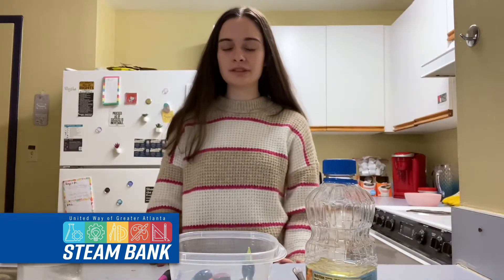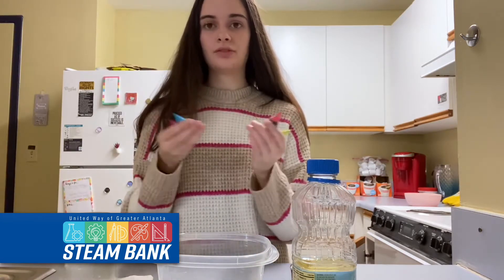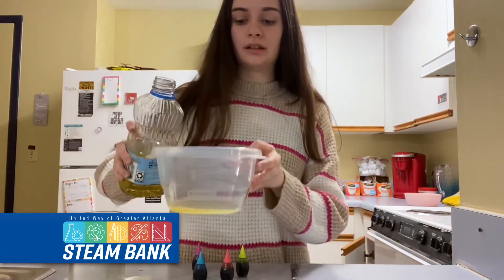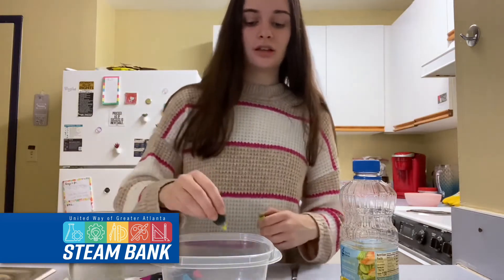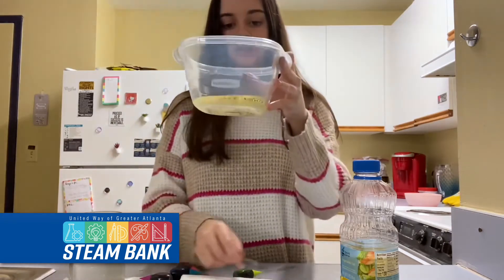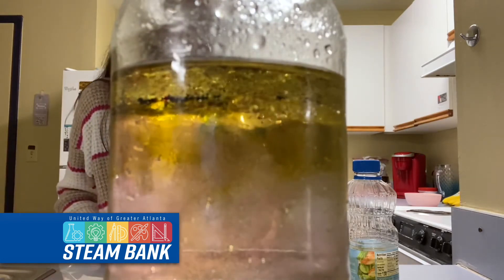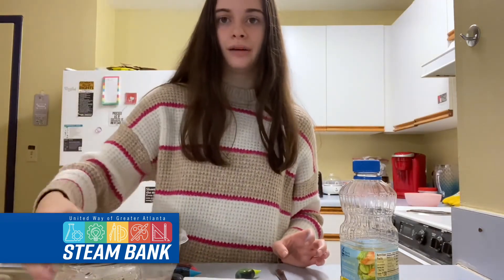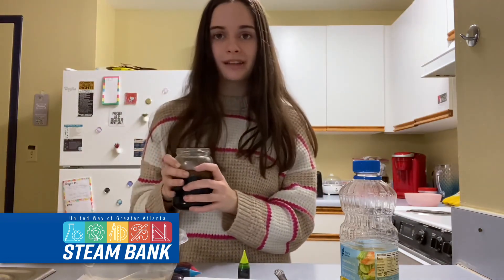Fireworks in a Jar - DIY S.T.E.A.M. Learning Activity